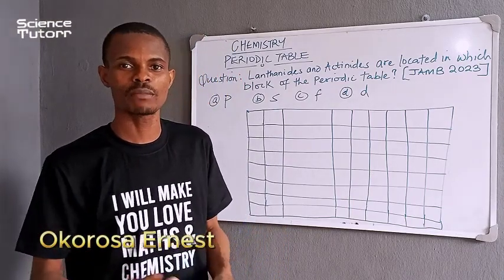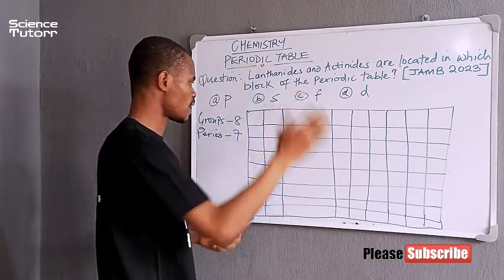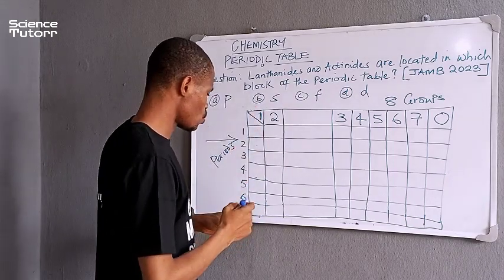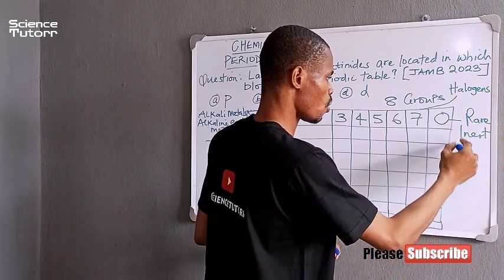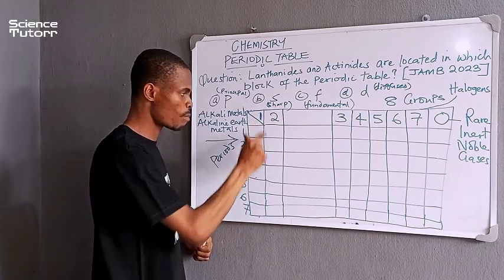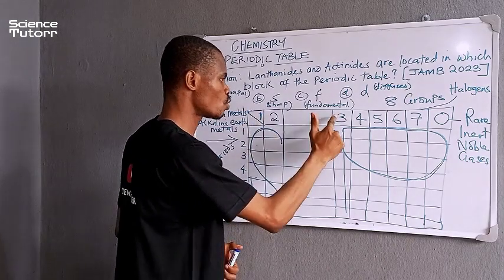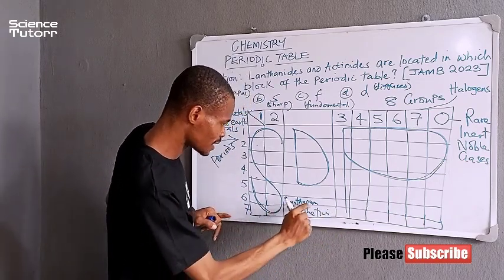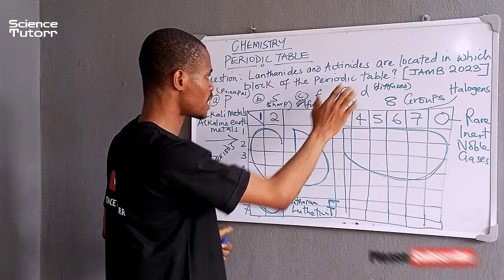Orbitals and the Periodic Table: Everything you need to know!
Hello Friends, in this video you will learn the orbitals and how to identity them in the periodic table.

Make sure to watch to the end to see to get the full juice